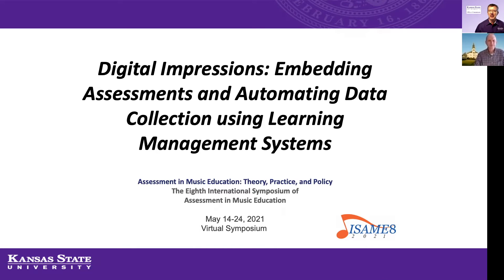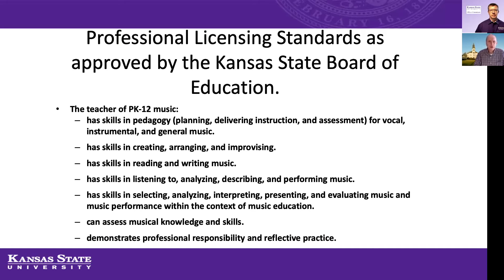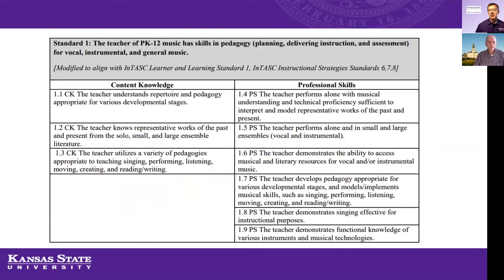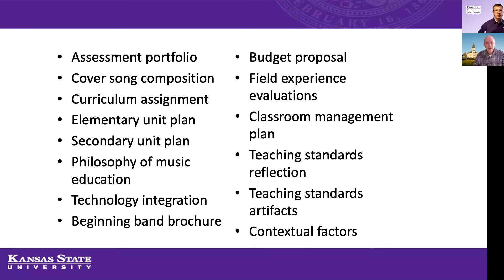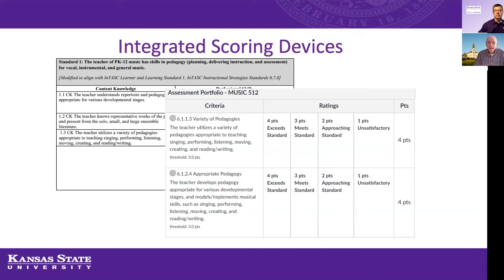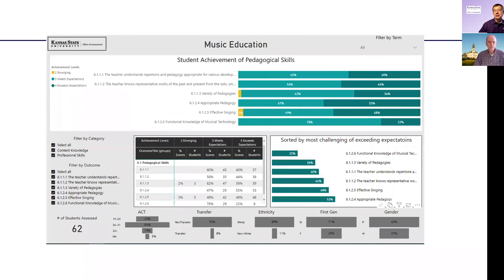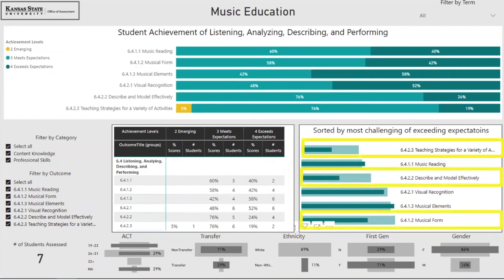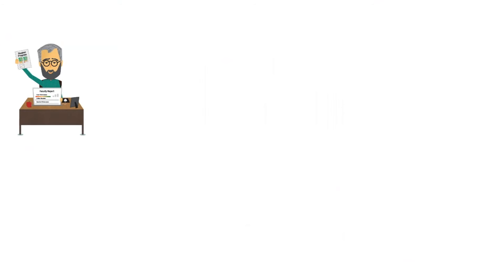Digital Impressions Embedding Assessments and Automating Data Collection Using LMS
ISAME 8